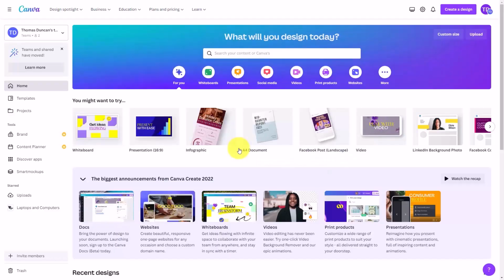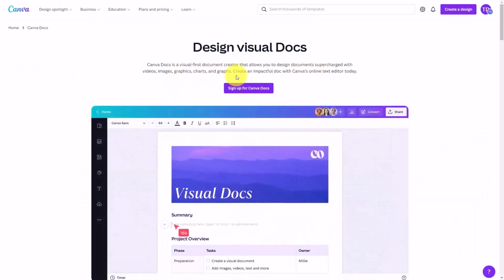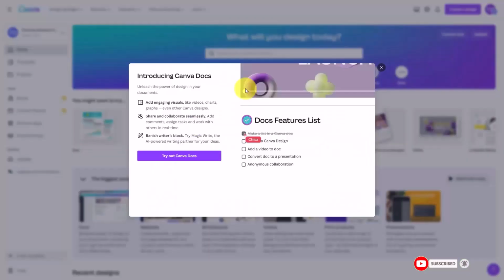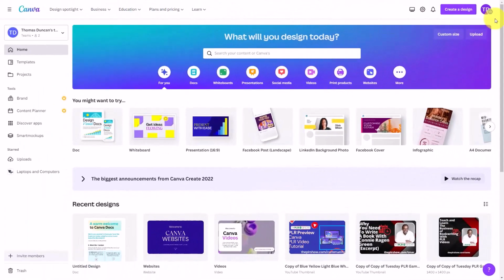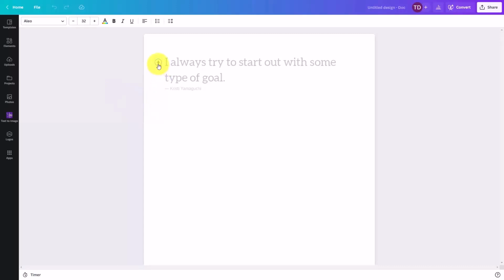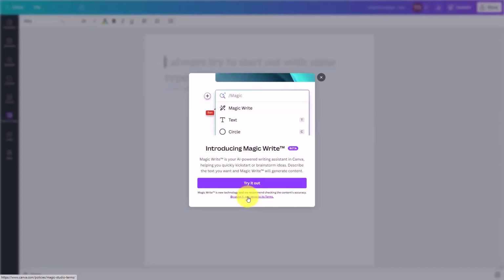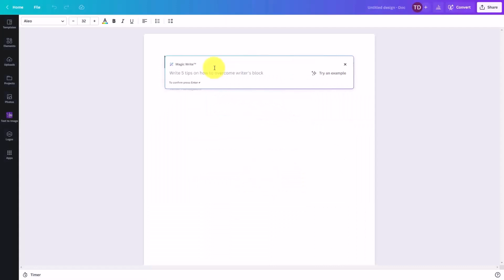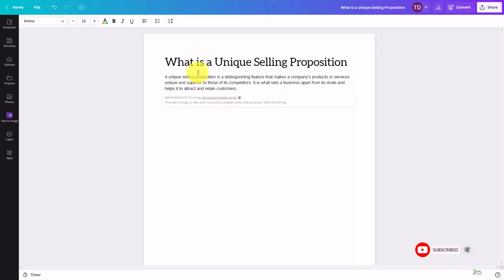What Is Canva Docs Overview: Tutorial For Beginners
What is Canva Docs? A Beginner's Guide to Document Design

🌟 Welcome to our tutorial: "What is Canva Docs Overview Tutorial for Beginners"! 🌟

👩‍💻 If you're new to Canva, this guide is the perfect starting point. We'll walk you through the basics of Canva Docs, Canva's innovative tool for creating stunning documents. This tutorial is designed to help beginners understand and utilize Canva Docs effectively.

🔍 In This Tutorial, You Will Learn:

The fundamentals of Canva Docs and its user interface.
How to create and design documents using Canva's intuitive tools.
Tips for enhancing your documents with visual elements.
Best practices for document design in Canva.

💡 Ideal For:

Beginners to Canva looking to expand their design skills.
Anyone interested in creating professional and visually appealing documents.
Users seeking to understand the capabilities of Canva Docs.

🛠 Features Covered:

Step-by-step instructions on using Canva Docs.
Real-life examples of document designs.
Insights into making the most out of Canva's design features.

🎓 By the end of this tutorial, you'll be equipped with the knowledge to create eye-catching and effective documents using Canva Docs, even if you're a complete beginner.

Share your own Canva creations in the comments below.

Follow our channel for more Canva tips and tutorials.